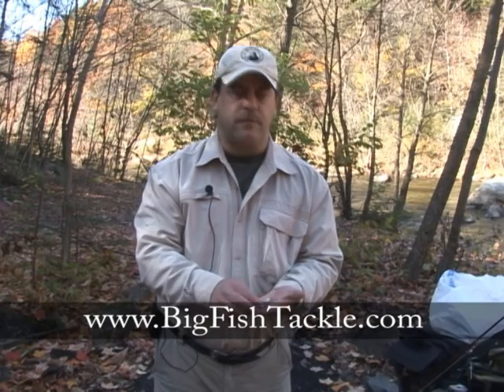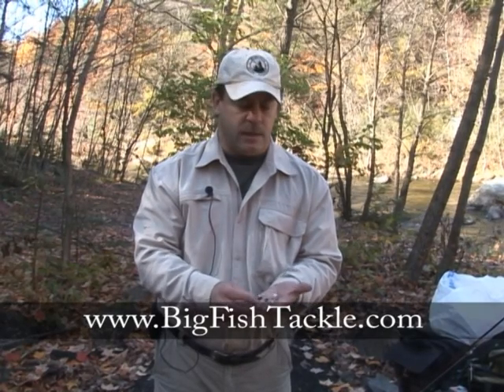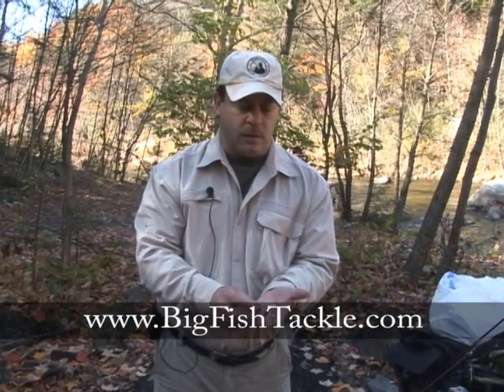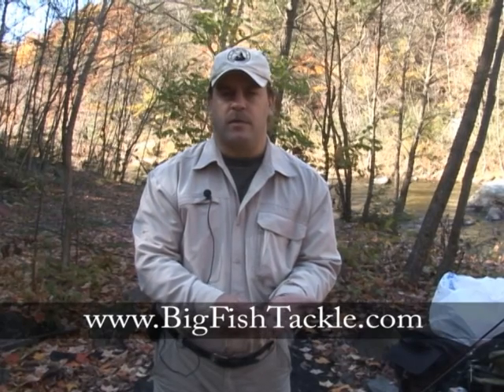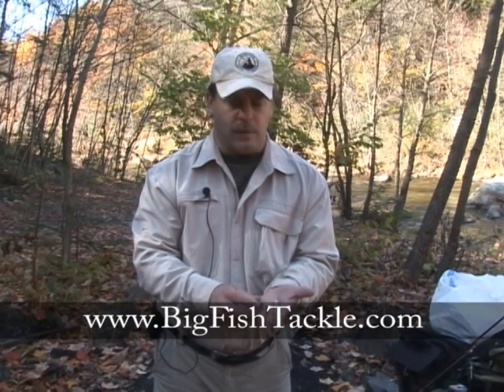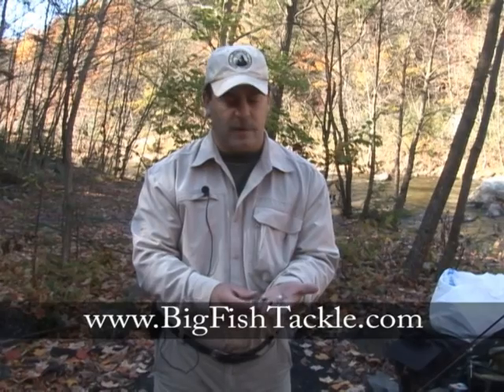When do You fish terrestrials for fly fishing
When do You fish terrestrials for fly fishing video explanation.